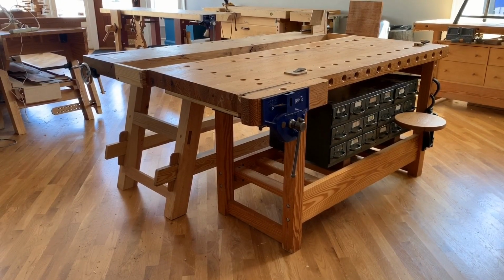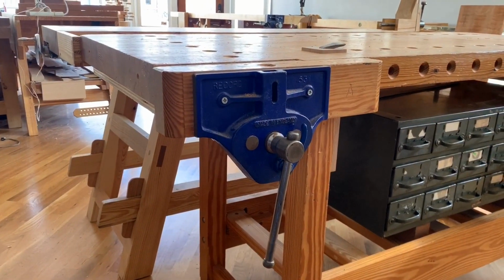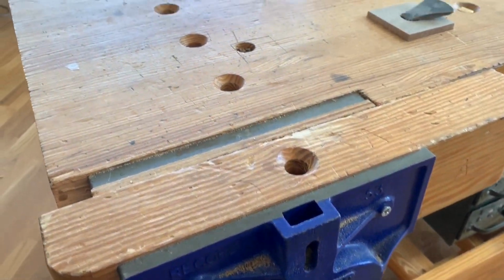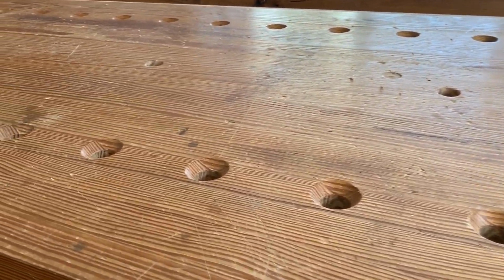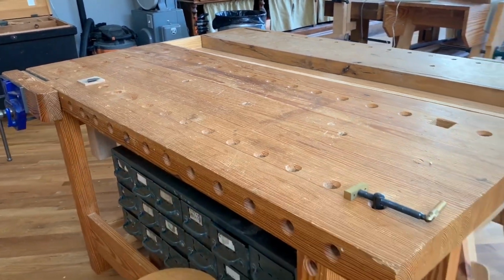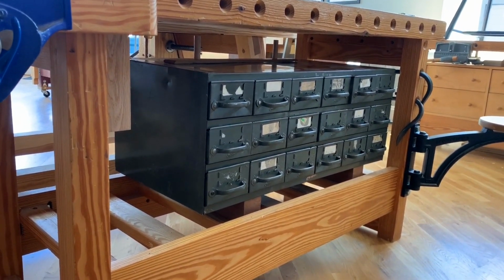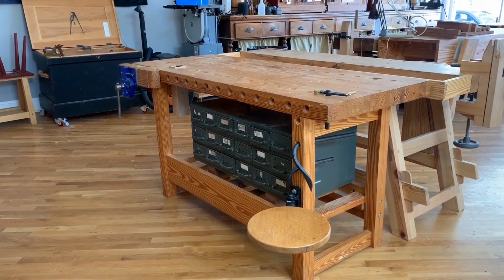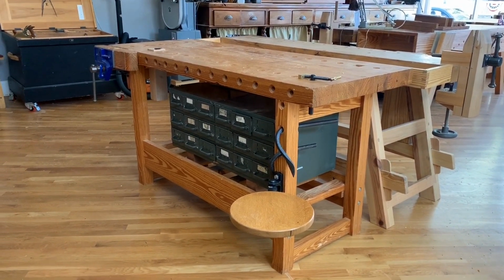Workbench Tour No. 1: The $175 Workbench